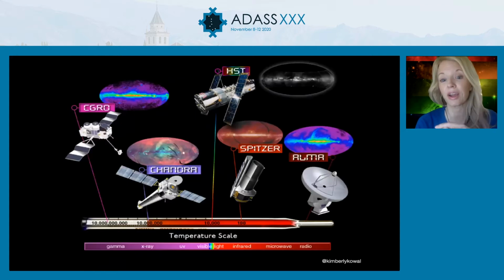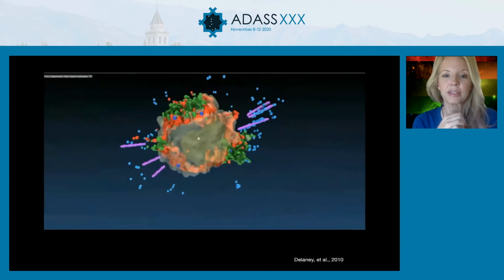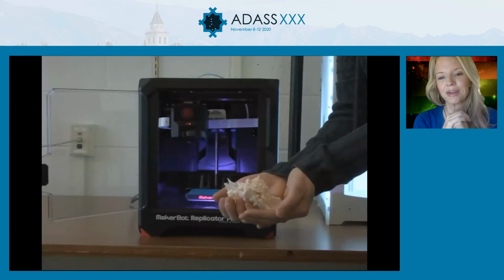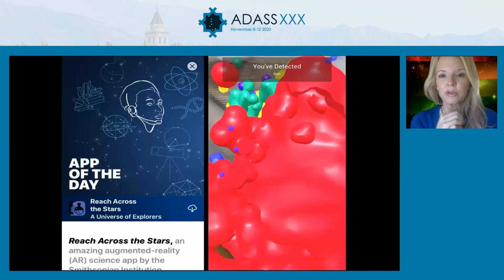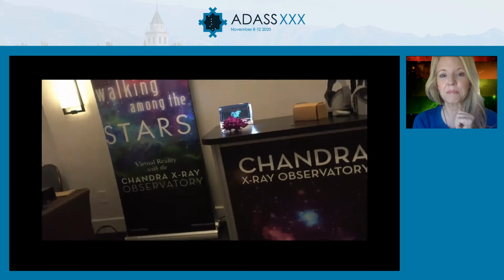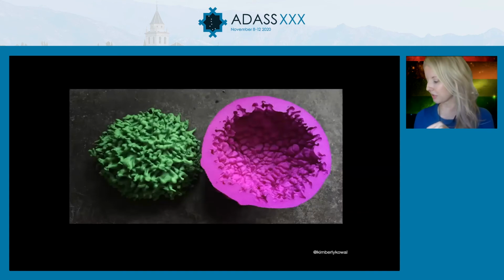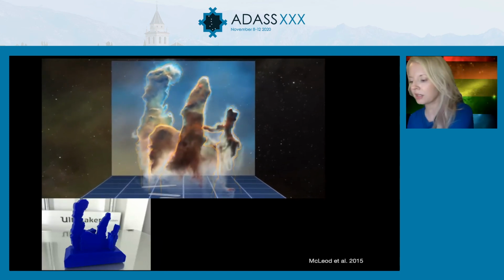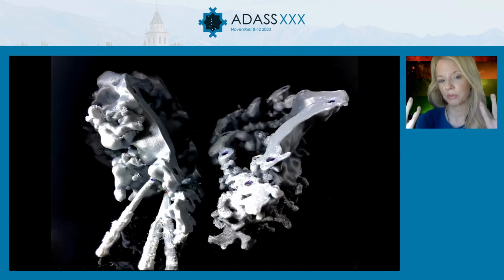Holding the Cosmos in Your Hand: Developing 3D Data Pipelines - Kimberly Kowal Arcand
Three-dimensional (3D) visualization has opened up a Universe of scientific data representations. 3D printing has the potential to make seemingly abstract and esoteric data sets accessible, particularly through the lens of translating data into forms that can be explored in the tactile modality for people who are blind and visually impaired. This talk will outline the current state of 3D modeling in astrophysics, astronomy, and planetary science. It will also discuss 3D printed astrophysical and planetary geophysical data sets, along with their current and potential applications with non-expert audiences. Key to this analysis is the prospective pipeline and benefits of other 3D data outputs in accessible scientific research and communications, including extended reality and data sonification. This pipeline extends across a variety of different file types.